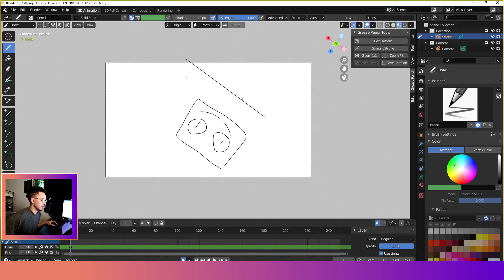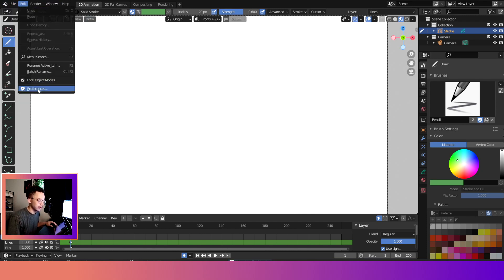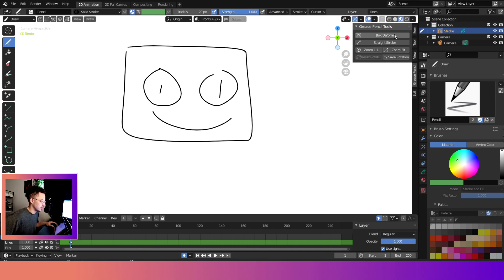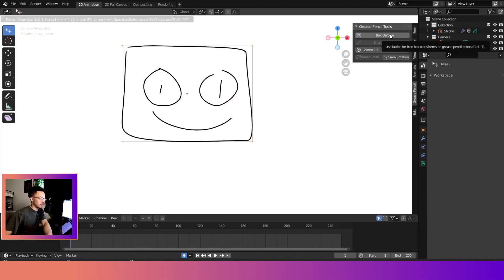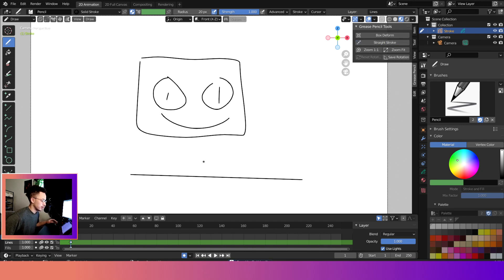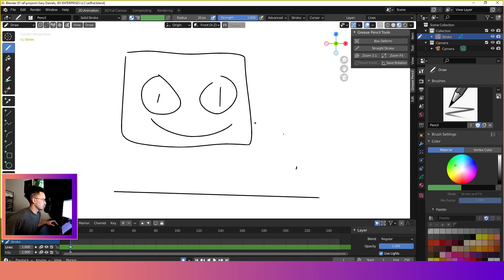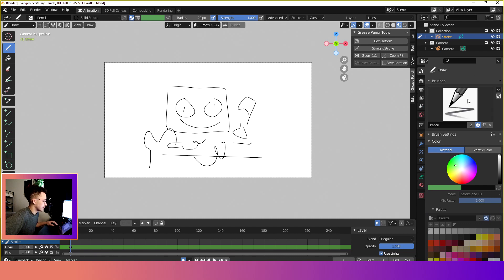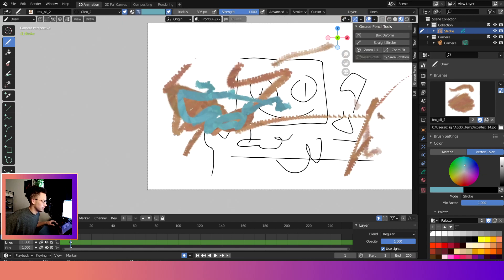*MUST HAVE* Add On in Grease Pencil - Blender 2.93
In this video we are using blender's pencil. Aka Grease pencil. Grease pencil has some cool Add-ons. This add on in blender will make your life easier using grease pencil

Chapters
0:00-0:29 Intro
0:30 -1:16 Enabling Add on
1:17 - 3:04 Box Deform
3:05 - 3:50 Straight Stroke
3:51 - 4:40 Rotate Canvas
4:41 - 5:50  More Brushes
5:51 - 6:17 Outro